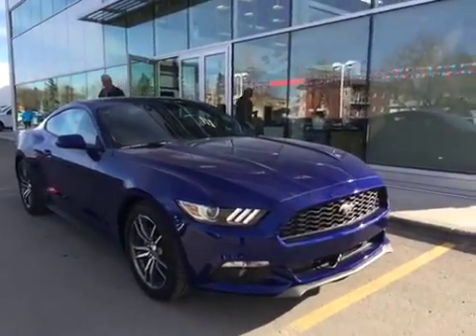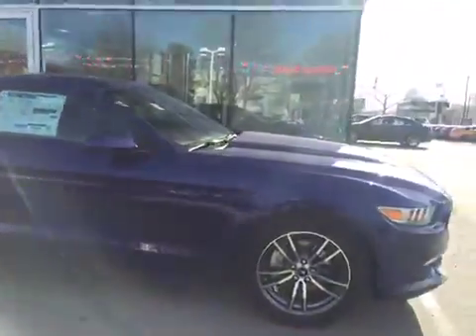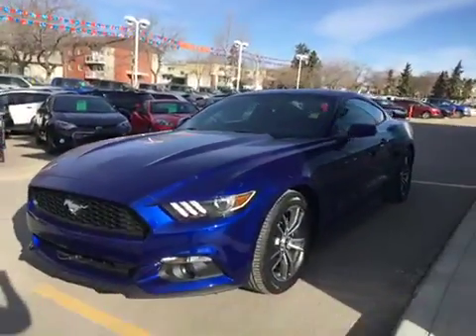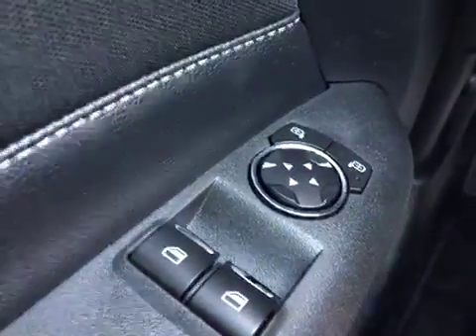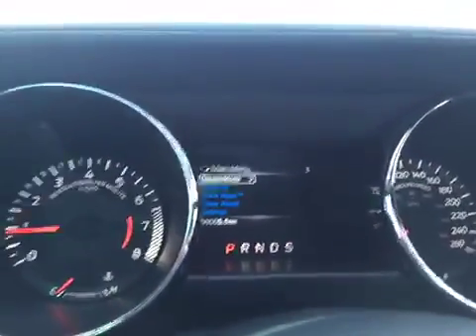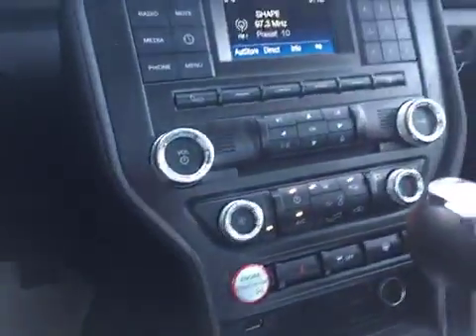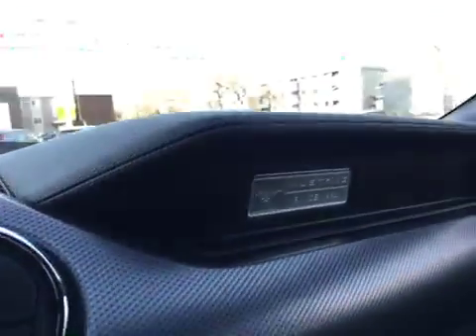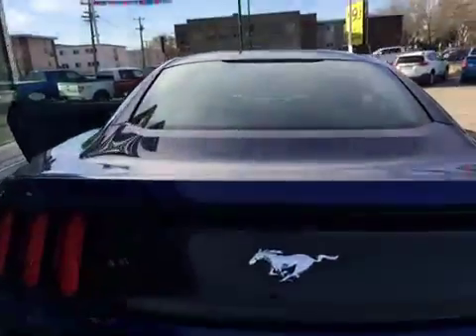2016 Ford Mustang 2dr Fastback EcoBoost | Waterloo Ford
This is a 2016 Ford Mustang 2dr Fastback EcoBoost with 6-Speed A/T transmission Blue[J4,Deep Impact Blue Metallic] color and Ebony interior color.  This video is recorded and uploaded by cDemo Mobile Inspector